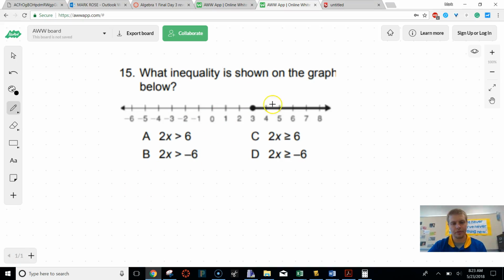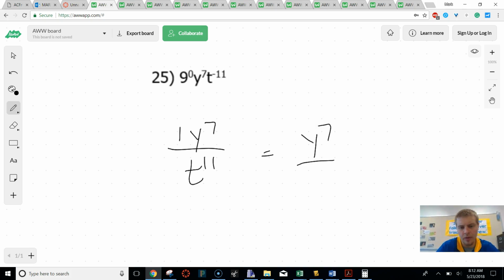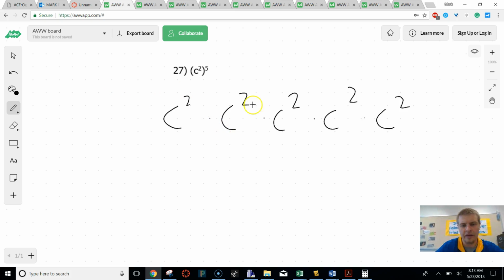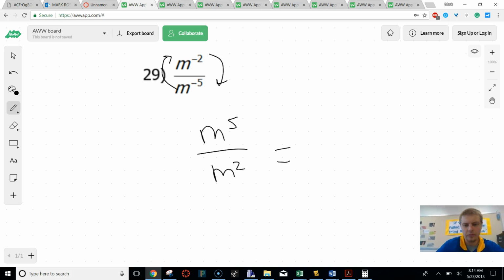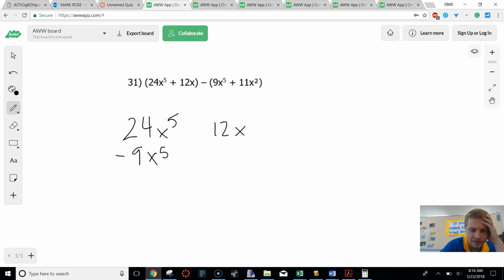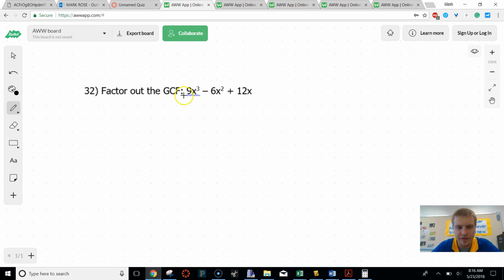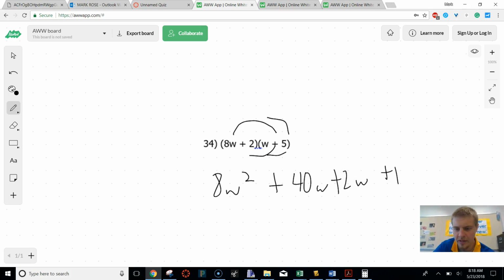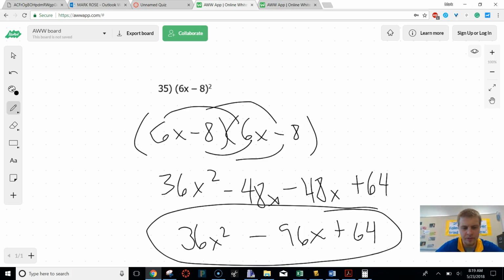algebra 1 review day 3